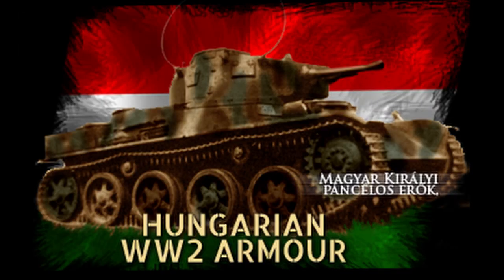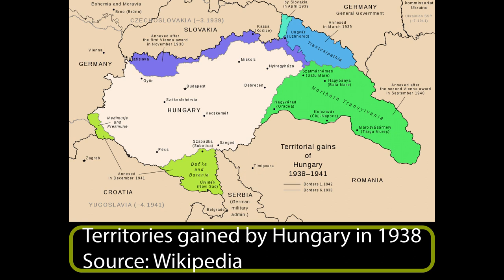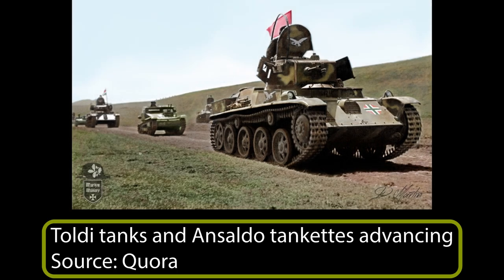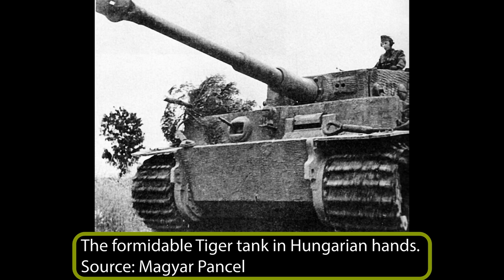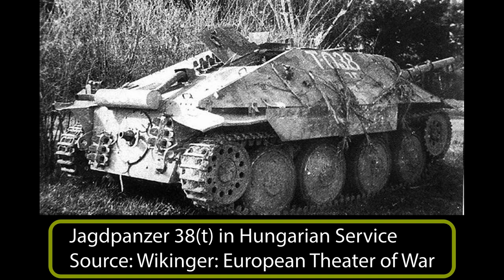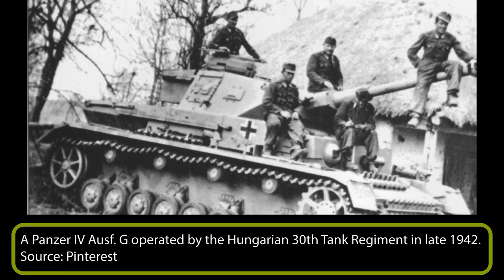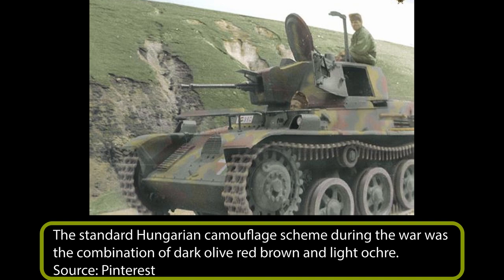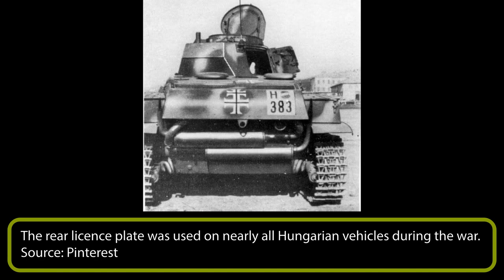Trial By Fire | Hungarian WW2 War Armour (part 2)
Hungary got its first chance to get back some of the lost territories with the support of its Axis allies during the Vienna Arbitral Award in 1938. The Hungarians used this document to take parts of southern Slovakia and southern Ruthenia.
Hungary would acquire  Czechoslovakian territories thanks to the secessionist movement that arose in Ruthenia (eastern Czechoslovakia). By the end of September 1939, this region was declared as an Ukrainian autonomous region. This short-lived and unrecognised Carpatho-Ukraine state had, from the start, complicated political relations with Hungary due to previous lost Hungarian territories. It managed to form a 2,000 man strong Carpathian Guard which attacked the Hungarian-held town of Munkacs in early 1939. By 18th March, the Hungarians officially annexed Carpatho-Ukraine territories.

Sources:
D. Miller (2010) Fighting Men of World War II Axis Forces. Chartwell Books.
L. Ness (2002) Jane’s World War II Tanks And Fighting Vehicles, HarperCollins Publishers
D. Nešić, (2008), Naoružanje Drugog Svetsko Rata-Nemačka, Beograd
C. Bescze (2007) Magyar Steel Hungarian Armour in WW II, STRATUS.
P. Chamberlain and H. Doyle (1978) Encyclopedia of German Tanks of World War Two – Revised Edition, Arms and Armor press.
B. Adam, E. Miklos, S. Gyula (2006) A Magyar Királyi Honvédség külföldi gyártású páncélos harcjárművei 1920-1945,  Petit Real
S.J.Zaloga (2013) Tanks of the Hitler’s Eastern Allies 1941-45, New Vanguard.
N. Thomas and L. P. Szabo (2010) The Royal Hungarian Army in World War II, Osprey Publishing .
T. Jentz and H. Doyle,  Tiger I Heavy Tank 1942-45, Osprey
T. Jentz and H. Doyle (2001) Panzer Tracts No.6 Schwere Panzerkampfwagen.
C. K. Kliment and  D. Bernard (2007) Maďarská armáda 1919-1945, Naše vojsko.
S. J.Zaloga and J. Gransden (1993) The Estern Front Armour Camouflage and Marking 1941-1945, Arms & Armour
F. Cappellano and P.P. Battistelli (2012), Italian Light Tanks 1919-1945, Osprey Publishing
N. Thomas and L. P. Szabo (2008) The Royal Hungarian Army in World War II, Osprey Publishing